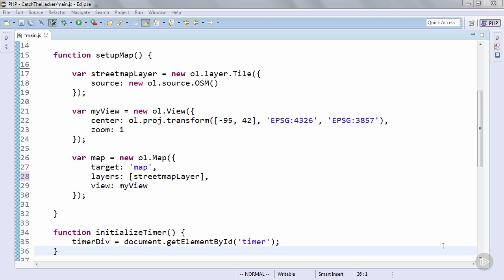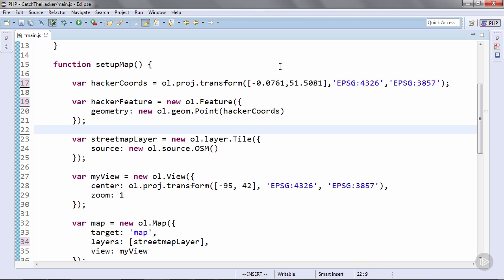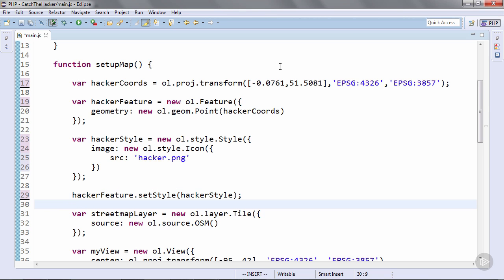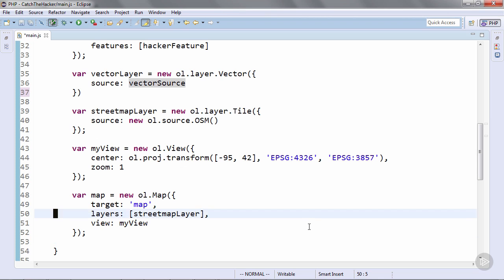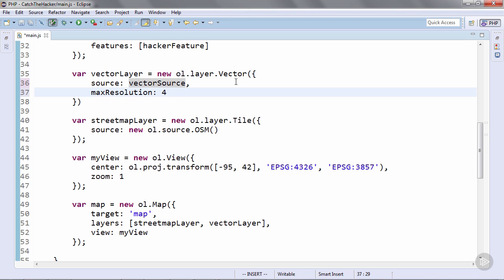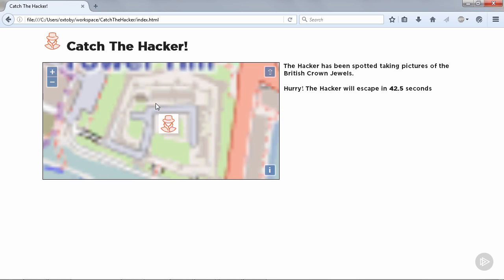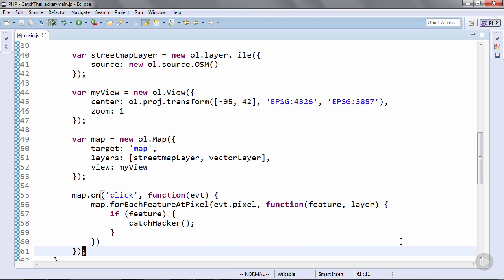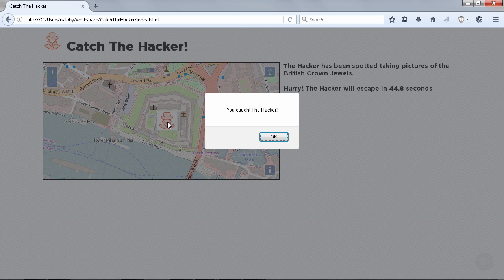04 04 Finishing the Game Code